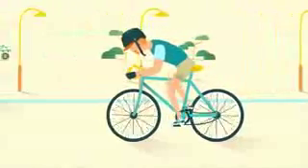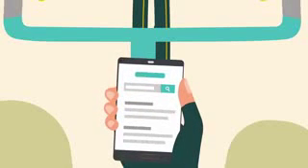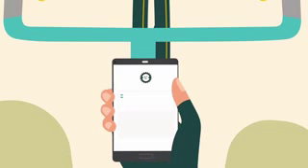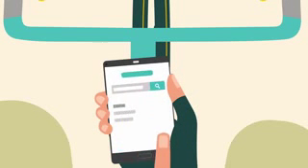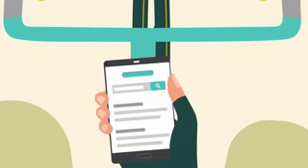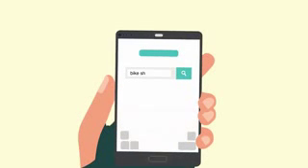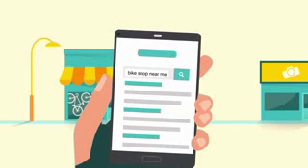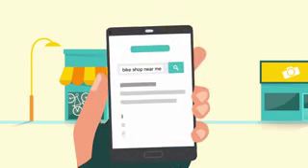SEO for local businesses